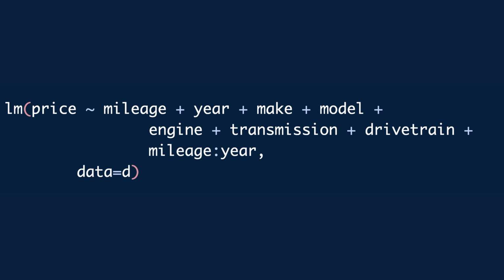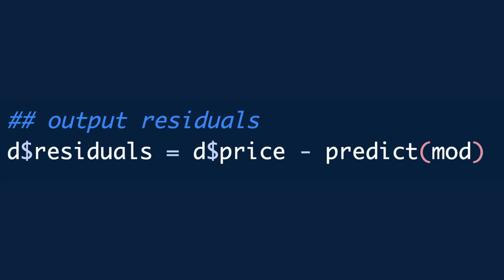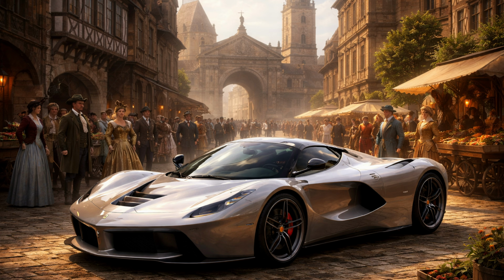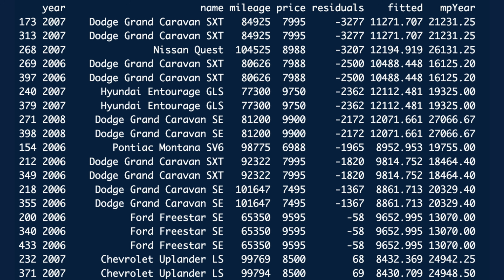I Used a Statistical Model to Negotiate a Car Price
A real-world example of using statistical modeling to make a practical decision. Learn how to translate messy questions into meaningful analyses—without relying on p-values or test selection.